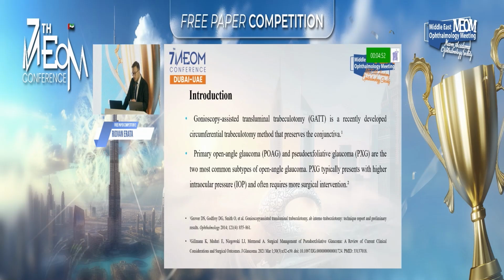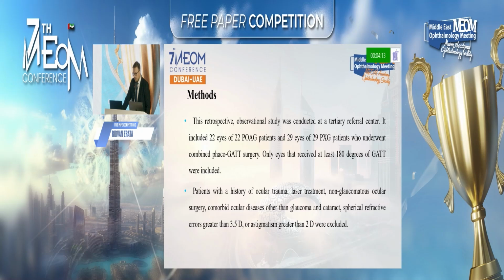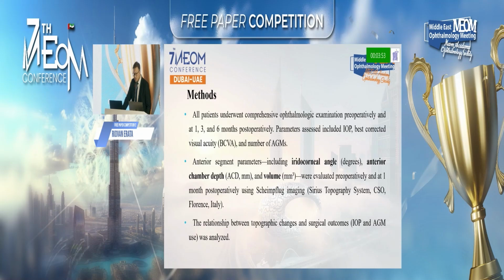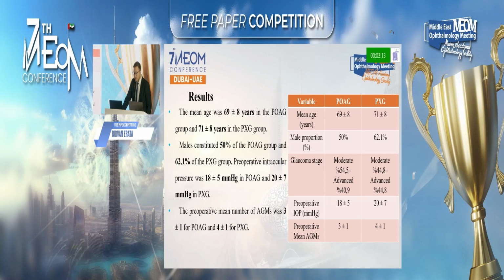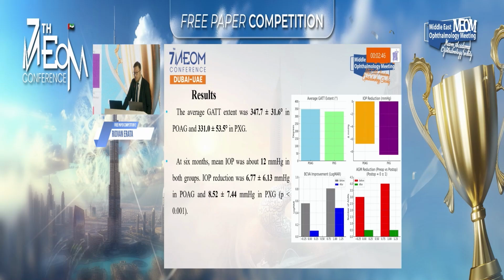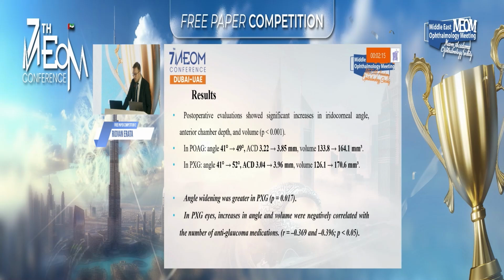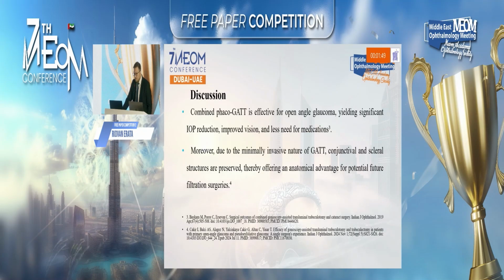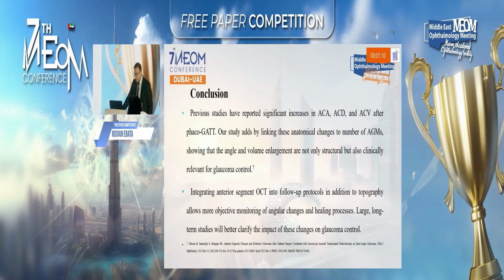10 ridvan erata